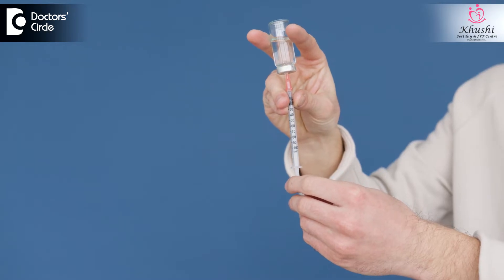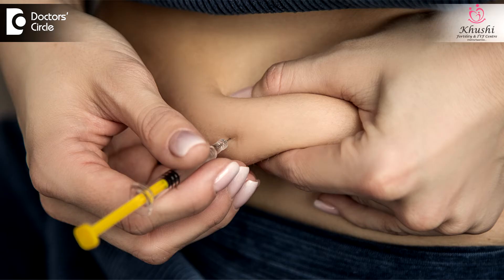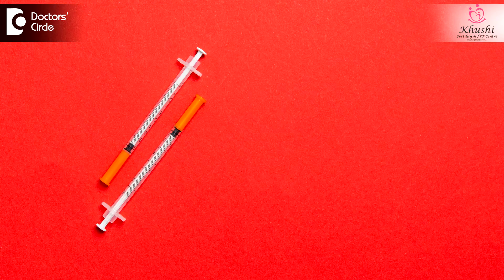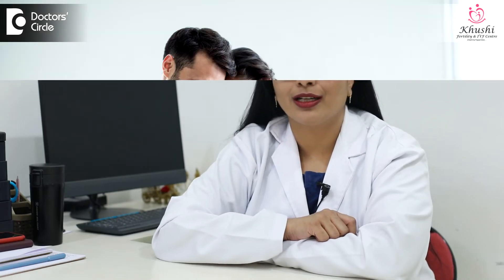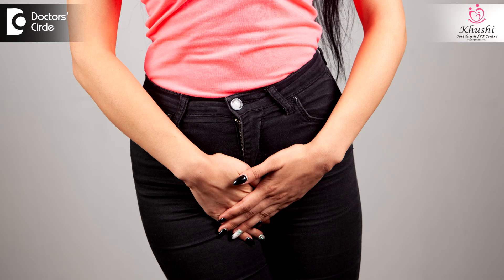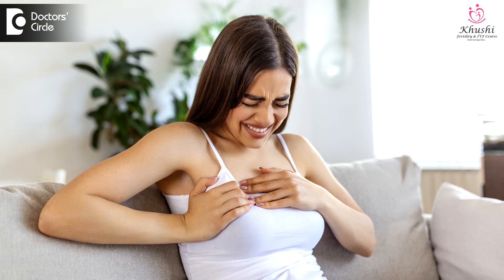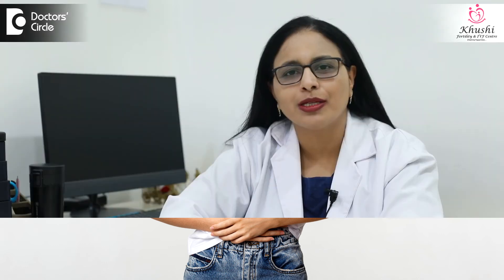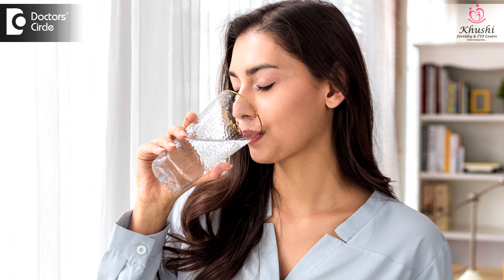Are IVF Injections harmful?|IVF Injections for Pregnancy conceive -Dr.Rashmi Yogish|Doctors' Circle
Dr. Rashmi Yogish | Phone 📞 (Online & in-person appointment can be booked online or by call) Consultant Obstetrician & Gynaecologist, Infertility Specialist| Khushi Fertility & IVF Center, Bangalore, India
I am here to speak about IVF injections. We all think about injections whenever it comes to IVF. If it is trying naturally or going through an intrauterine insemination injections are not a must. However if one has to go through an IVF procedure injections are a must. Usually women will have to take injections for 10 to 12 days when they go through the IVF procedure. These injections are the FSH and LH injections and the antagonist injections or the agonist injections to prevent ovulation from happening and this will also help us time the egg retrieval and then the final injection which is meant for aiding in the maturation of the eggs inside the follicles is the  hCG injection which we usually call as a trigger shot. The FSH and LH injections or the stimulation injections are usually started from the second or third day of the menstrual cycle and most of these injections are injections that can be self-administered subcutaneously with thin needles just underneath the skin. They're similar to the injections people use for diabetes that is the insulin injections. These injections can be administered at home and we usually encourage women to self-administer the injections as this will reduce the stress associated with traveling to the hospital daily for the pricks. We would advise women to involve their partners during the injection process as this will make them psychologically much more relaxed and it'll also make the lady feel that her partner is there with her in this journey. While injecting it's advisable to clean the injection site and one can also use an ice pack to numb the area before injection. After the injections sometimes especially when the antagonist injection is taken some women experience minor itching or redness at the injection site which goes off within 10 to 15 minutes. That is not a cause of concern however it's advisable to change the injection sites even if it is in the same place that is in the anterior abdominal wall that is just below the belly button or in the thigh just to make sure that you don't prick the same side over and over. This will reduce the bruiseness that can happen with daily injections. Sometimes the skin at the injection site can become a little sore but that's also a very normal thing. The next thing is after about four to five days of the IVF injections there is a possibility that with increase in the level of the estrogen hormone there could be increased vaginal secretion. In such cases it is advisable to change the undergarments frequently and not to wipe off the secretions and make the area sore. We advise women not to use panty liners as that would increase the risk of infection. After about seven or eight days of the injection lot of women experience breast tenderness. This is similar to the soreness of the breast that happens just before the onset of menstrual cycle. This is also a very very normal and a common thing that happens during the stimulation or IVF injection phase. After about seven or eight days lot of women complain of bloating of the lower abdomen especially when there are multiple follicles growing. Very rarely women complain of irritability, moods wings, hot flashes and some of them also complain of altered sleep pattern. However I would attribute this to anxiety rather than the side effects of the IVF injections. But on the whole the IVF injections are quite safe and there are no major side effects of taking the injections. The most important thing that is required to be done during the IVF injections is one should hydrate herself quite well with at least three to four liters of water. This would help in reducing most of the minor side effects that happen with the IVF injections. It's important to take deep breaths every now and then to improve the oxygenation to all the tissues of the body including the ovaries this also helped really anxiety. On the whole IVF injections are quite safe and there are no major side effects with the IVF injections and one should not worry while taking the injections for IVF.